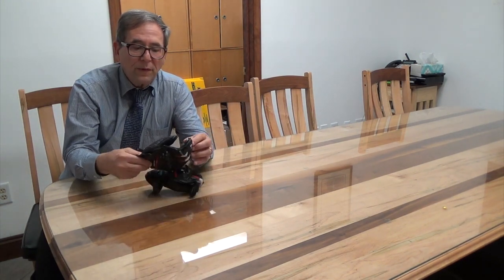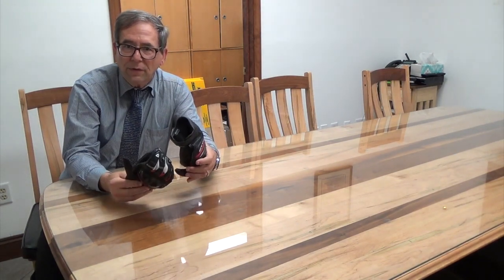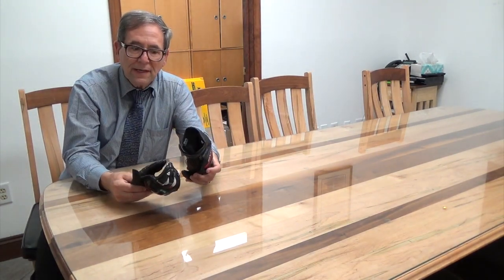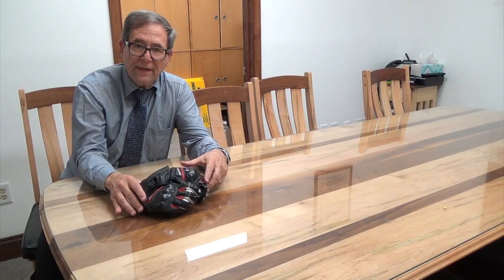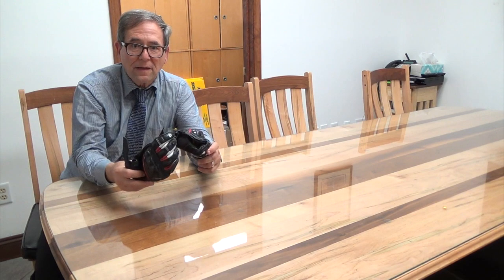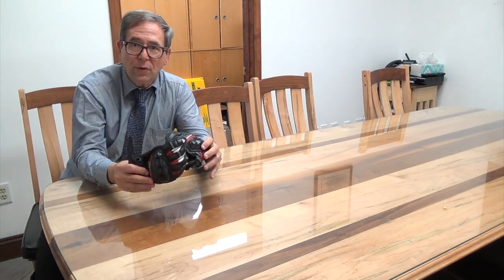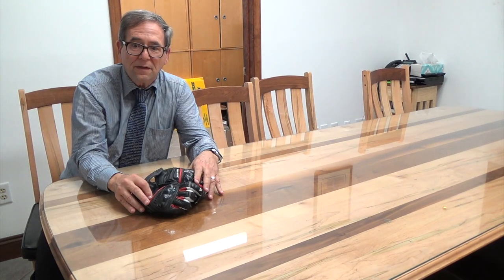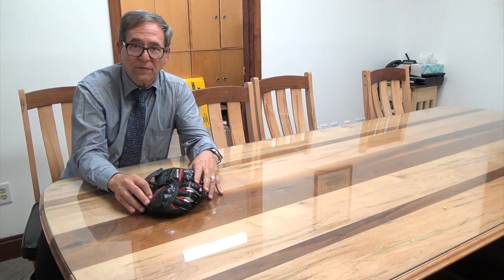Motorcycle Gloves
Why Gloves are important to wear while riding a motorcycle